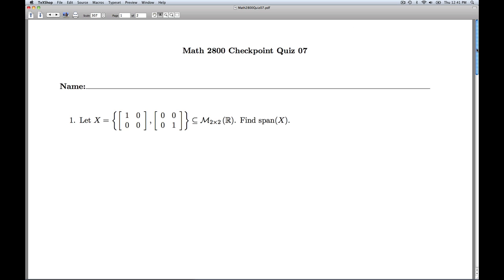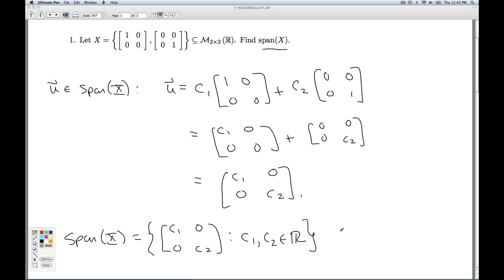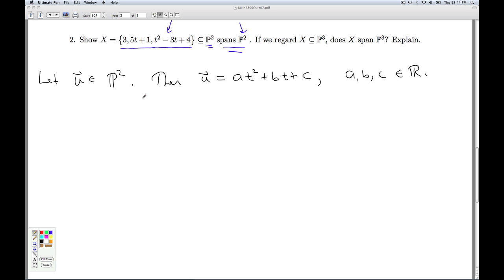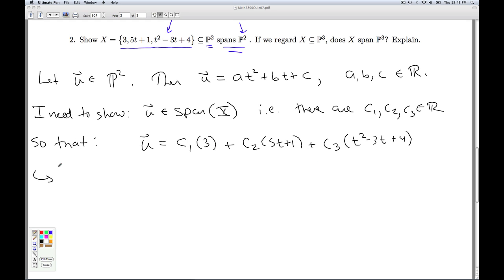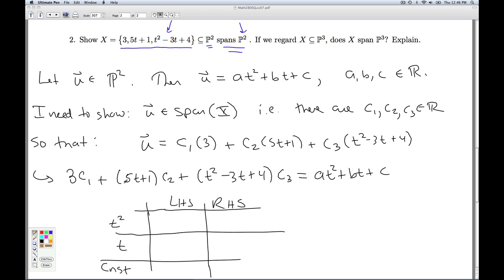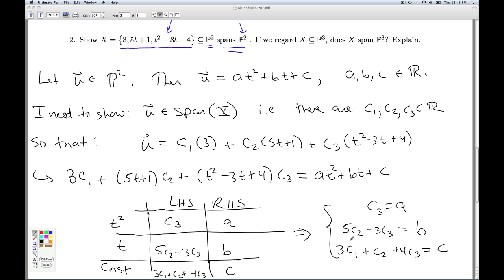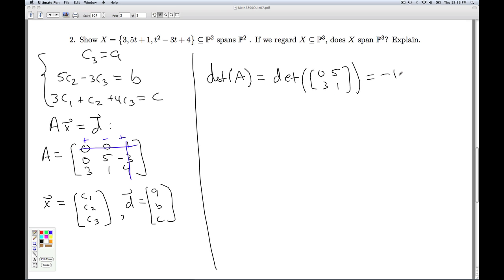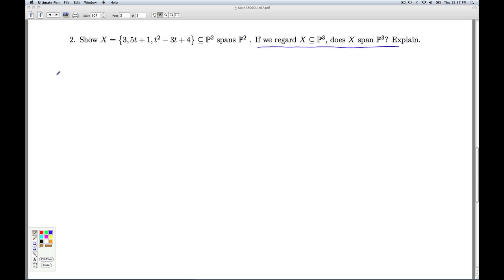Math 2800 Checkpoint Quiz 07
We find the span of a set of vectors and show a set of vectors spans a space.